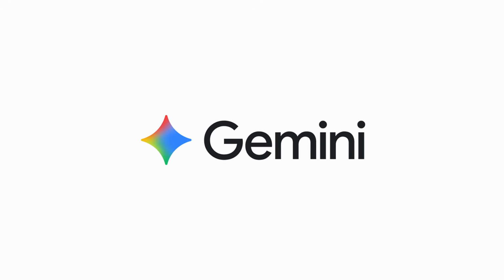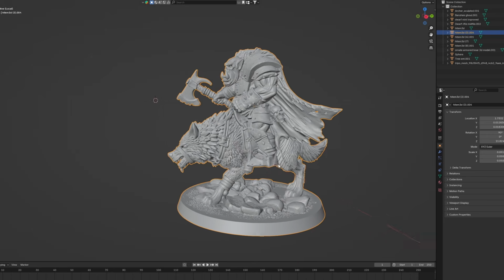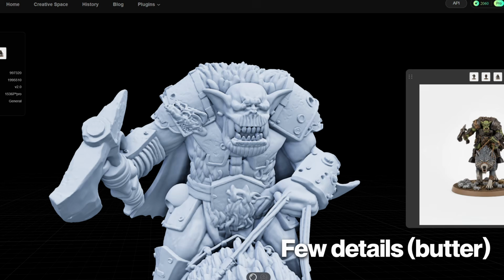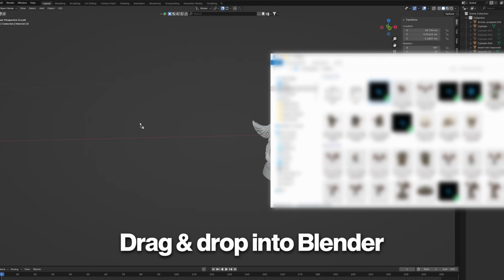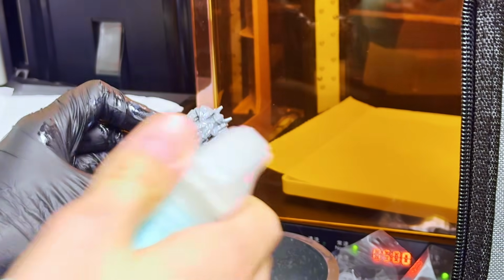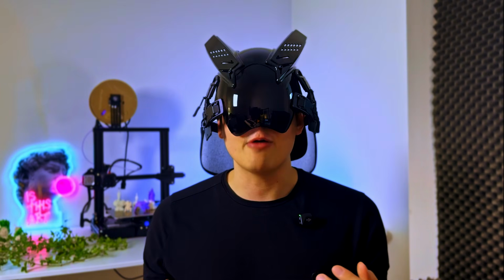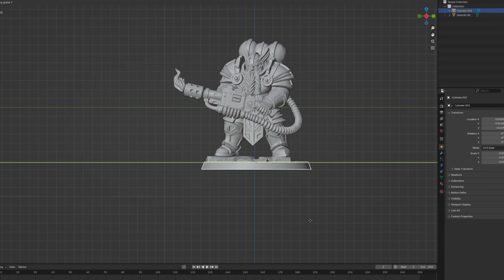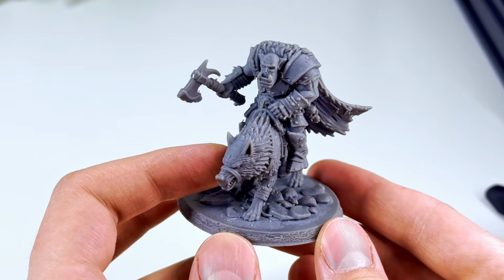I Used Nano Banana For 16k 3D Printing... Here's The Secret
Today we'll use Nano Banana to generate extremeyl detailed 3D models. This includes a full Image to 3D AI workflow, with a twist on creating larger, more advanced designs! All the files are 3D printable, and it's also my first experience with resing printing - hurray!

Chapters:
00:00 – 01:08 – Image to 3D Model
01:09 - 02:31 - Problem with Large Models
02:32 - 03:55 - Nano Banana Workflow
03:56 - 05:40 - Let's print some resin!
05:41 - 06:32 - Simplify your models
06:33 - 07:06 - Fixing Issues
07:07 - 08:04 - Blender adjustments